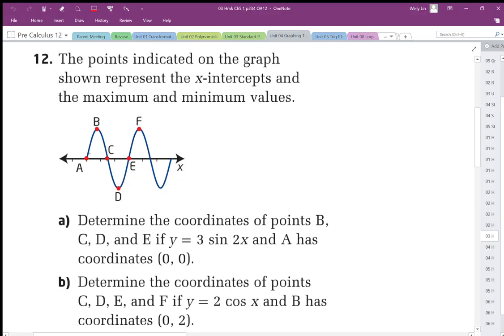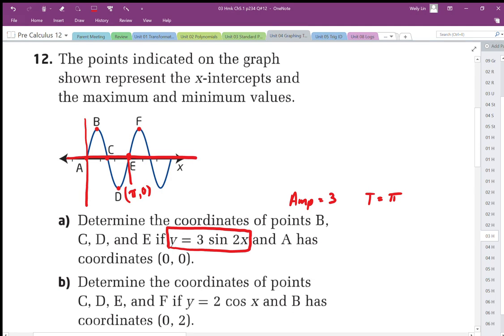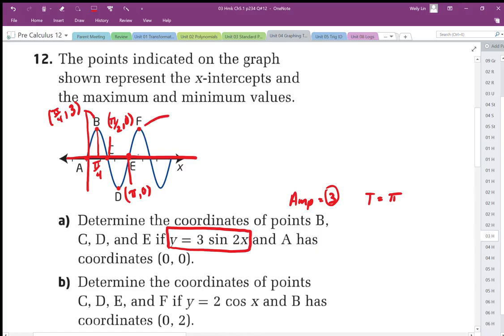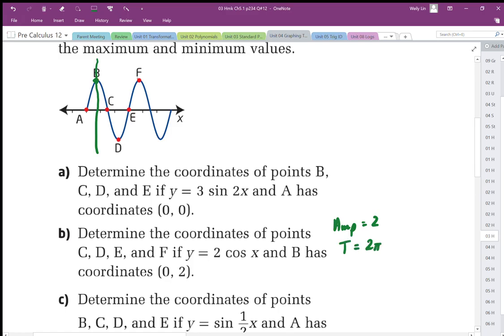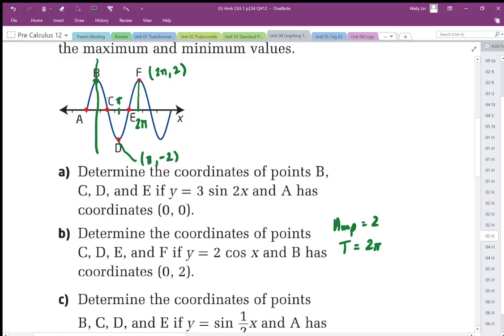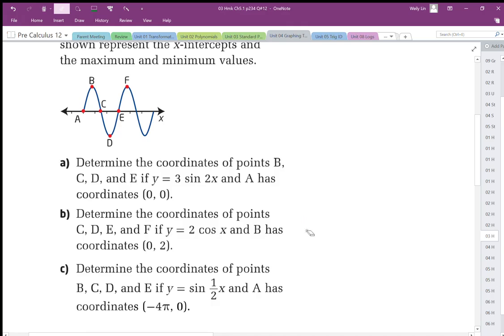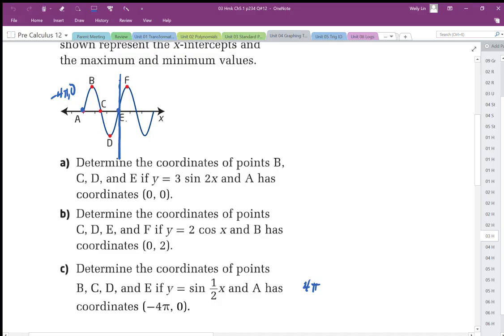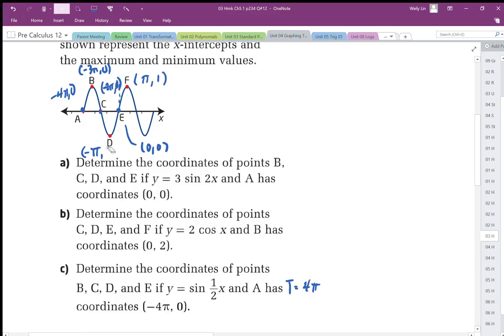03 Hmk Textbook Ch5.1 p234 Q#12